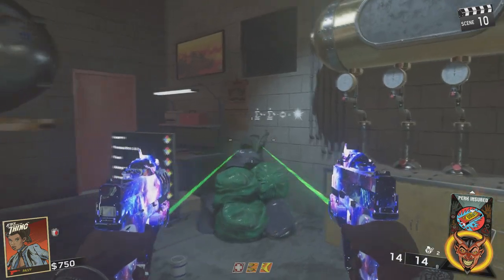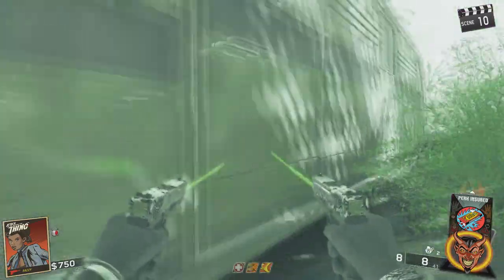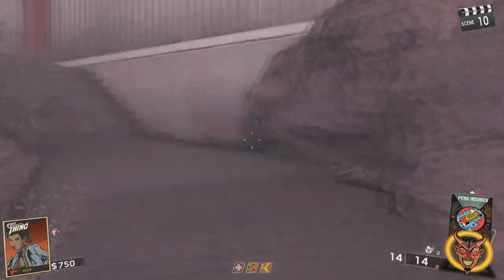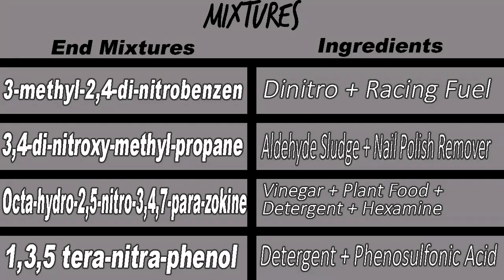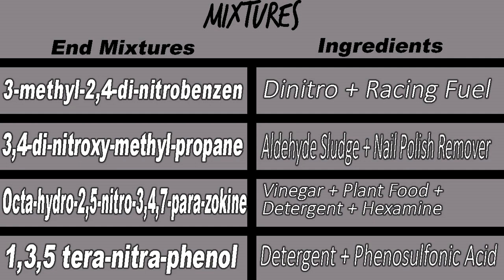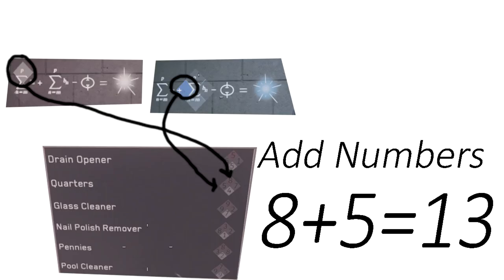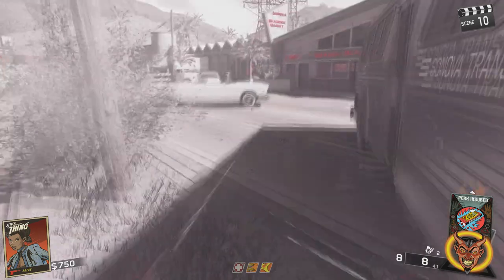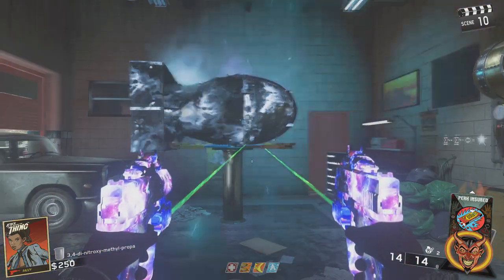Attack Of The Radioactive Thing Easter Egg Guide! Step 6: Chemicals In Depth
IN DEPTH video of how to obtain and mix chemicals for this extremely hard easter egg step in the new Infinite Warfare zombies map Attack Of The Radioactive Thing!